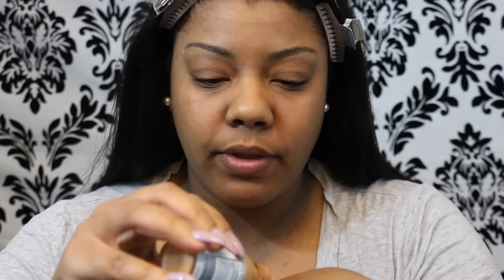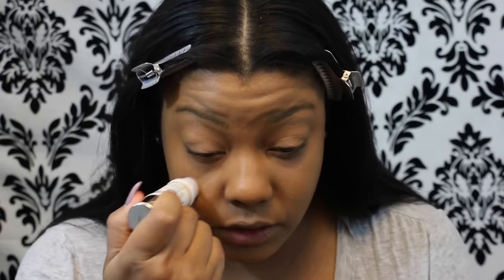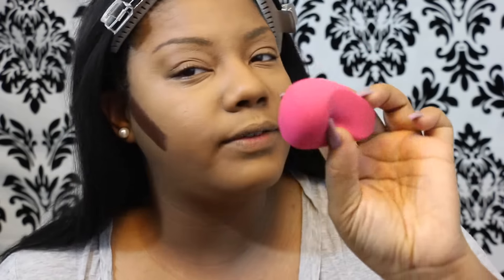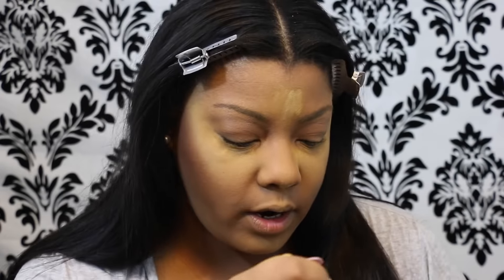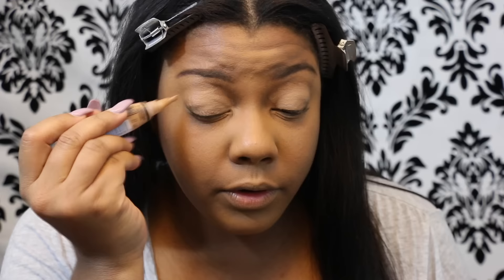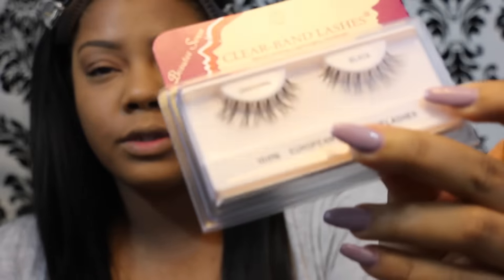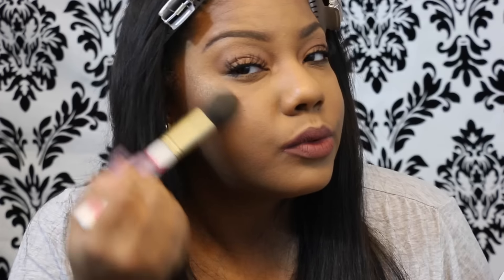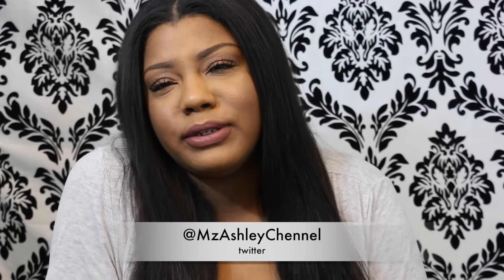Current Winter Natural Makeup Look (Talk Through)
Shop my Hair company
ASHLEY CHENNEL VIRGIN HAIR

Irresistible me diamond flat iron and wand